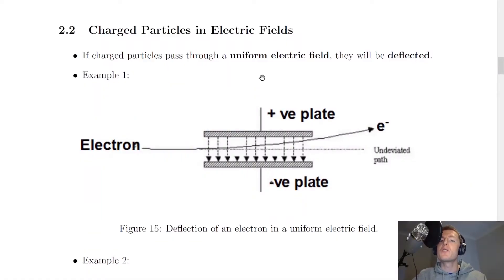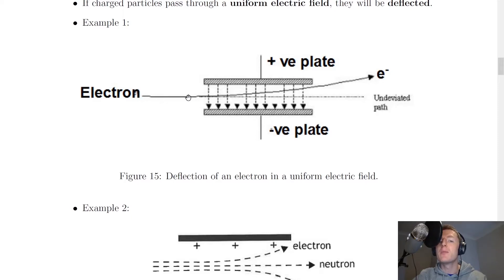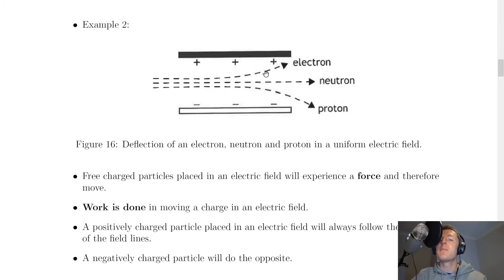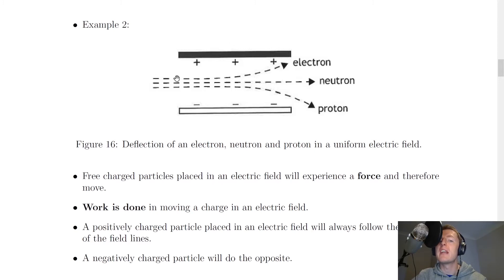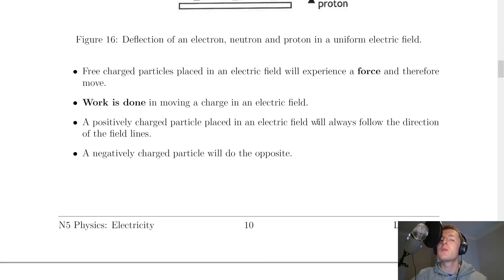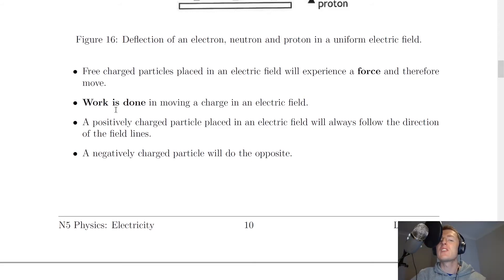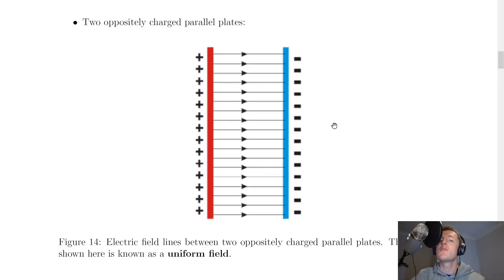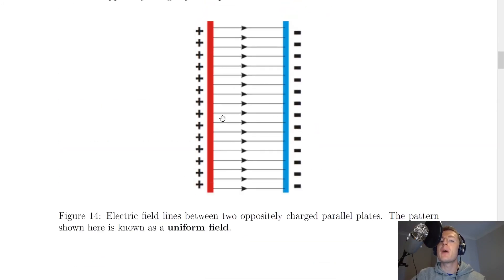National 5 Physics | Electricity | Charged Particles in Electric Fields | THEORY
A brief summary of how charged particles move in a uniform electric field from the Electricity topic of the National 5 Physics course.